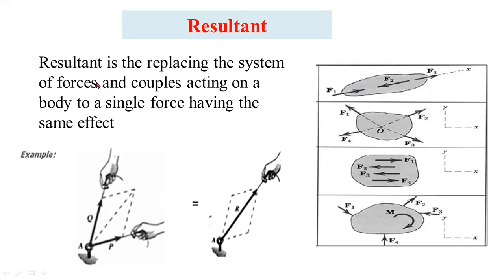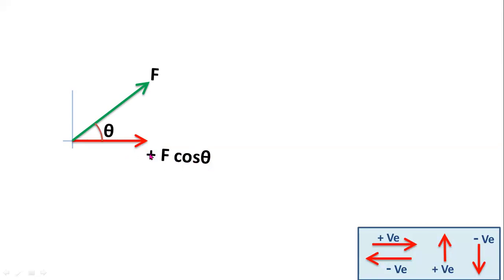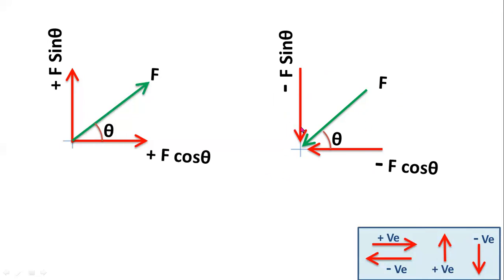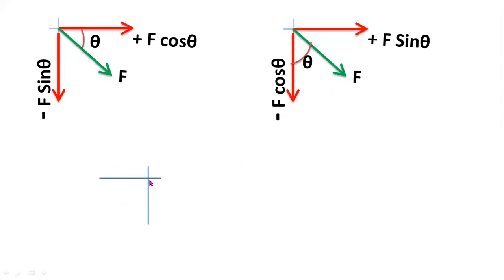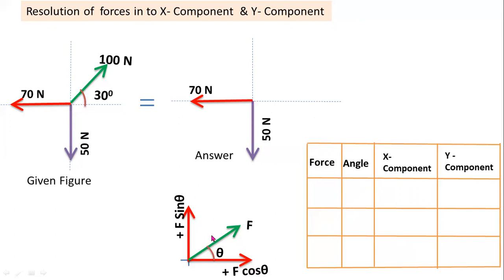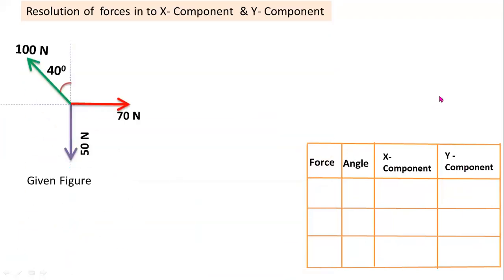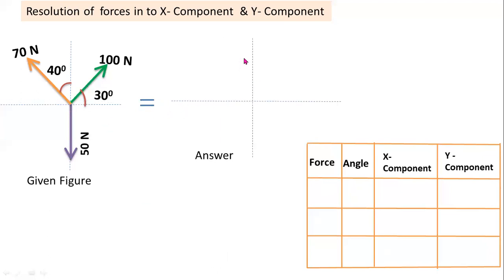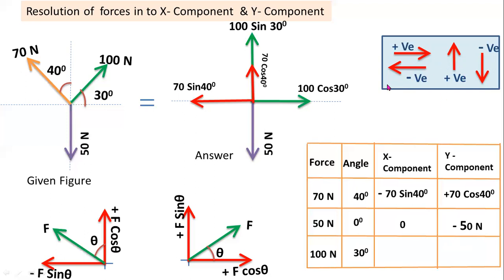JNTUK R 20 I Civil & Mech Sem 2 Eng Mechanics Lecture 4 Resolution of forces & simple problems